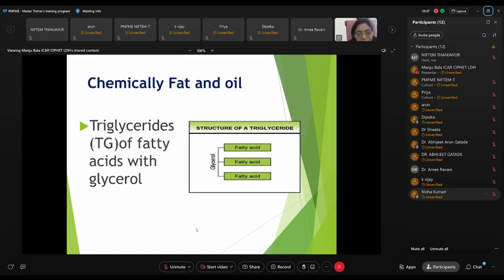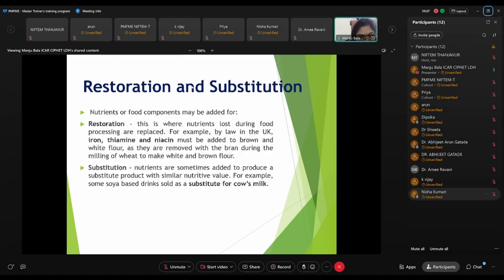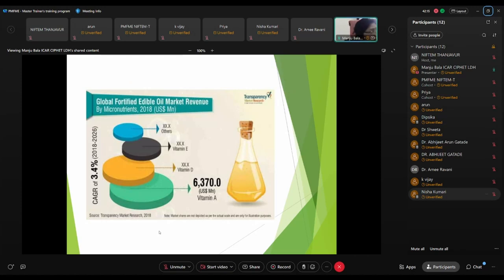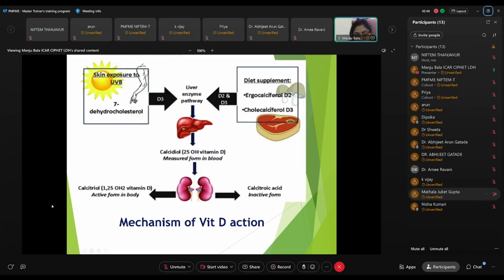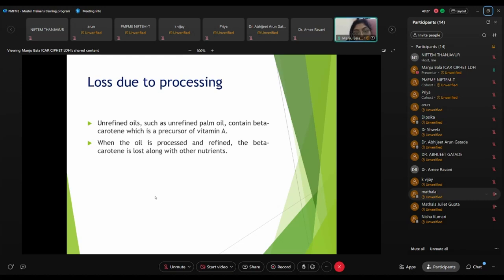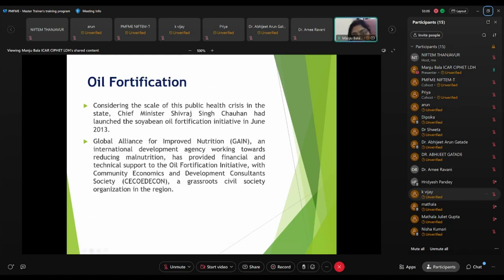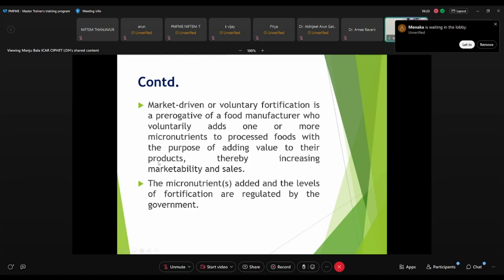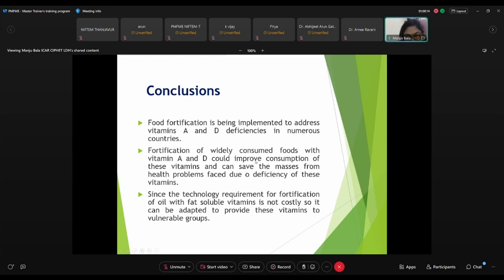Advanced methods for the fortification of oils and fats